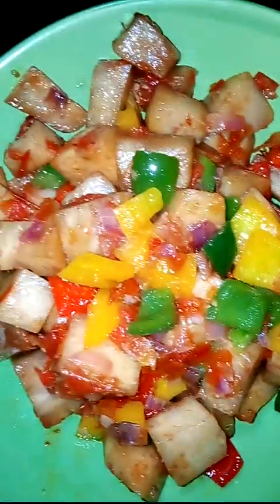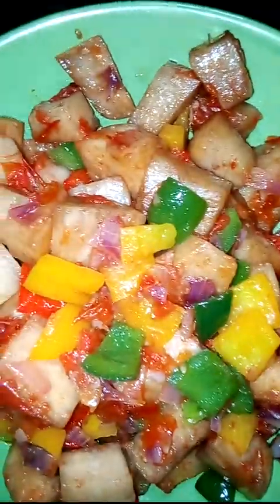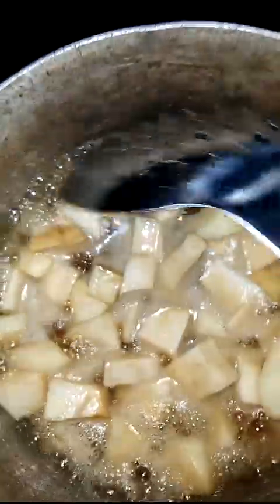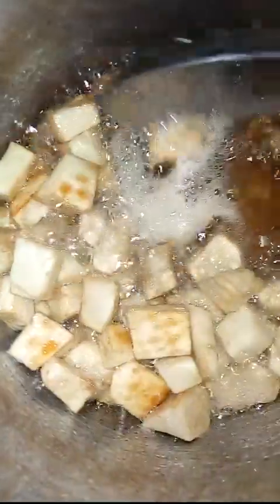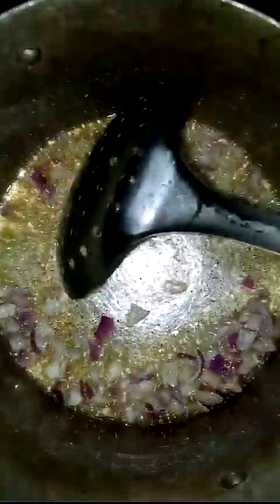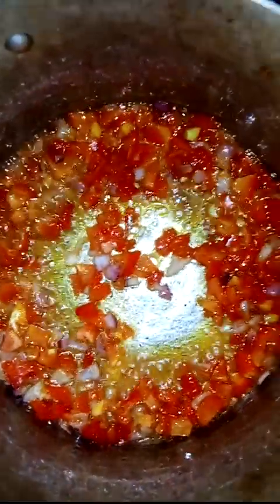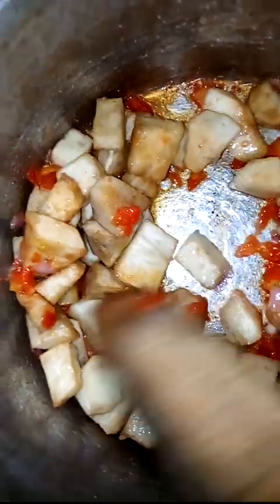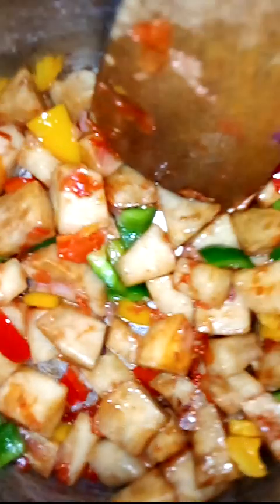Yam Breakfast and Lunch Idea for the Whole family